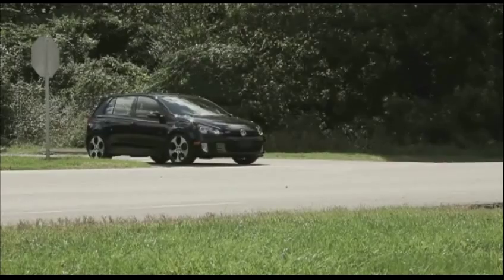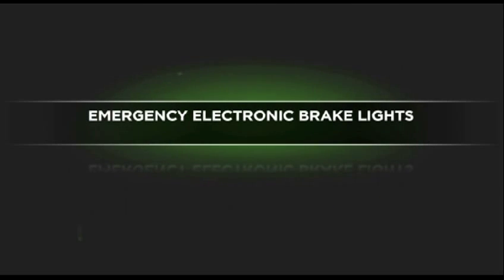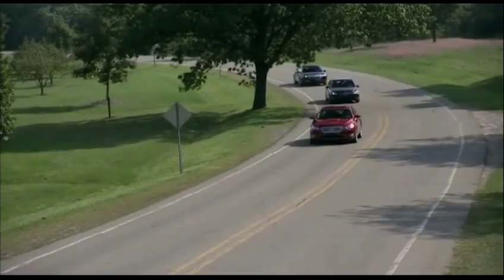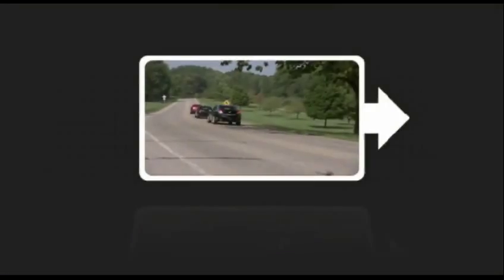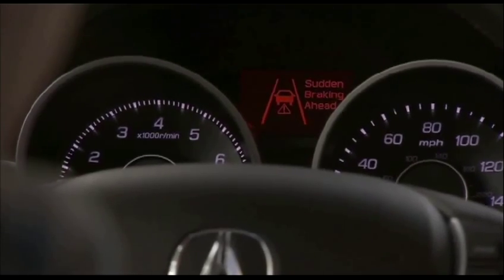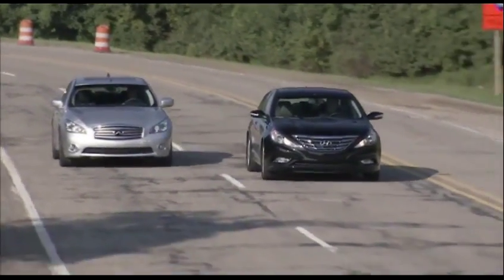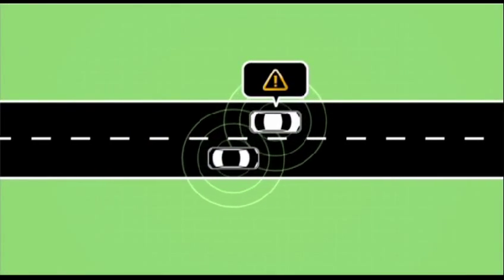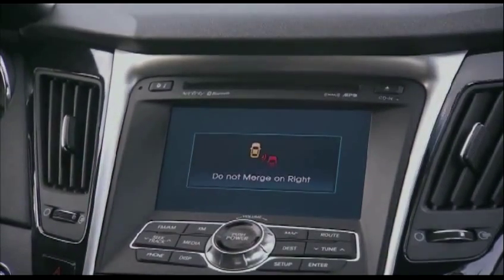GAO: Vehicle-to-Vehicle Safety Applications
Examples of selected vehicle-to-vehicle safety applications.